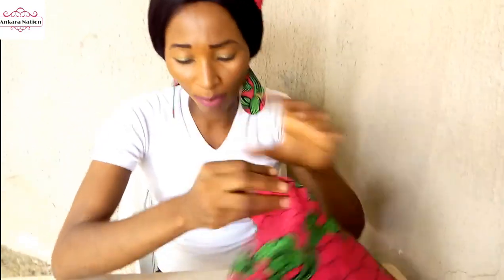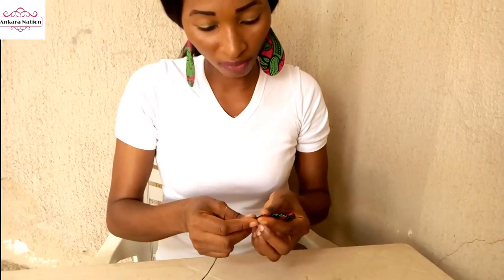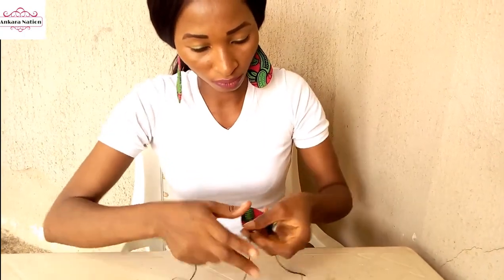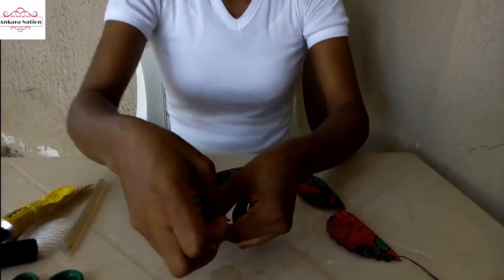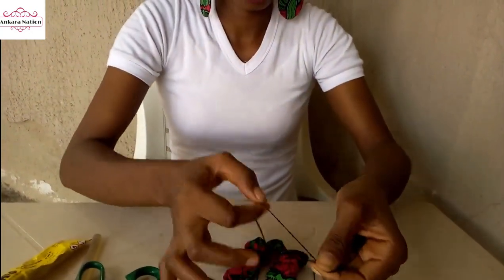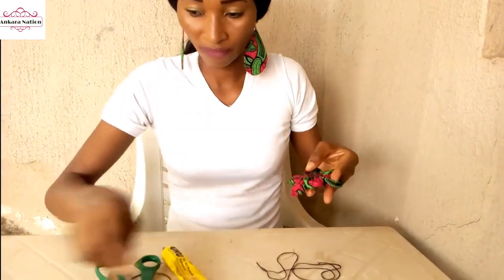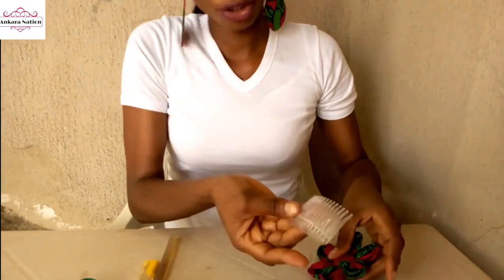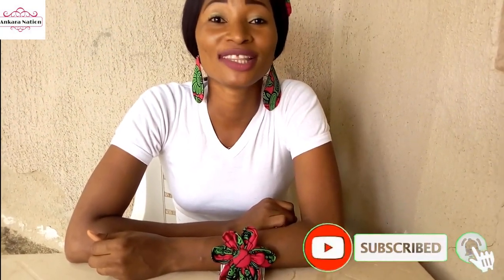DIY African Print Fabric Flower / Ankara Sunflower / Hair Fasinator Fabric Flower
Hey guys, I've just uploaded an interesting video on how to make African Print Fabric Flower.

MATERIALS NEEDED: Ankara fabric, needle and thread, tape rule, cover button skeleton, UHU gum, scissors.

if you have any questions, suggestion or idea, kindly drop it in the comment section below.

On this channel I upload tutorials on how to make Ankara Accessories and other things also.

Thank you guys for always supporting me by watching my videos.

Listed below are some of the links you can use to find some of my videos ;